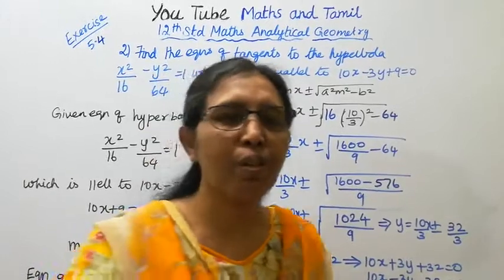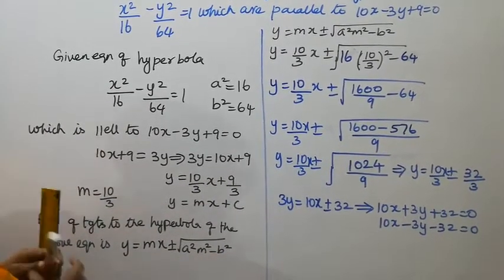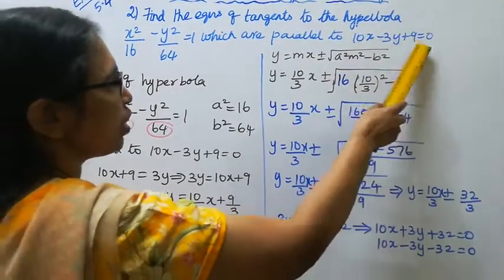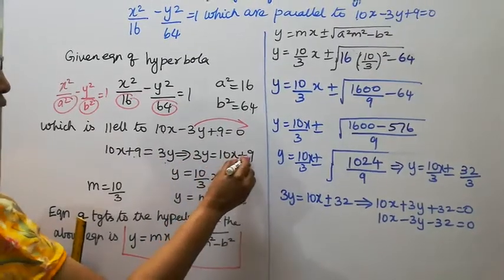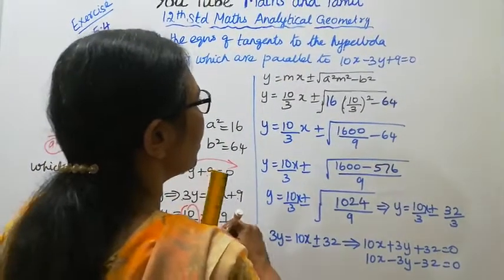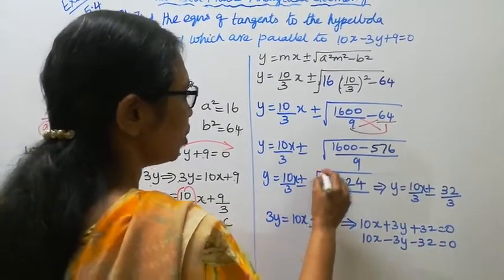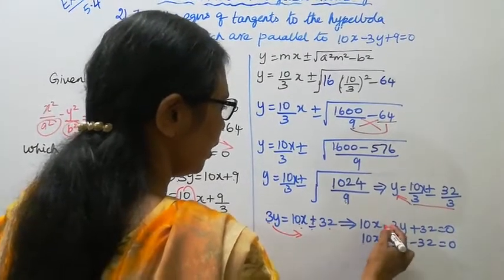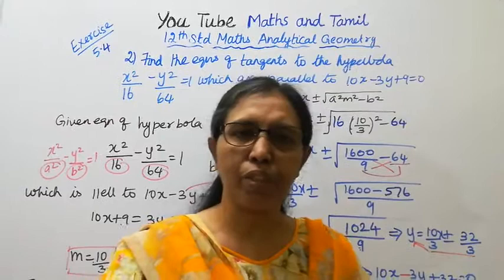T.N. 12th Maths Exercise:5.1 Sum - 2 | Analytical Geometry.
Dear Students,

tn12thmathsex:5.4-2#tn12thmathsanalyticalgeometry#ex5.4-2#mathsandtamil#